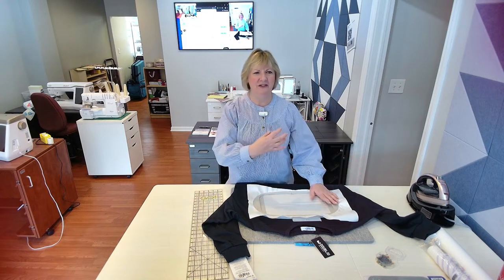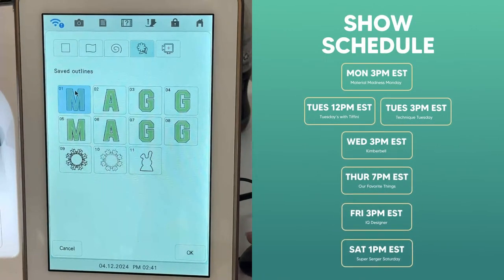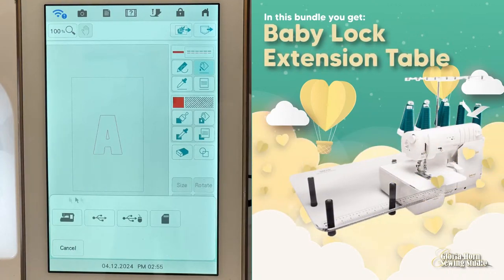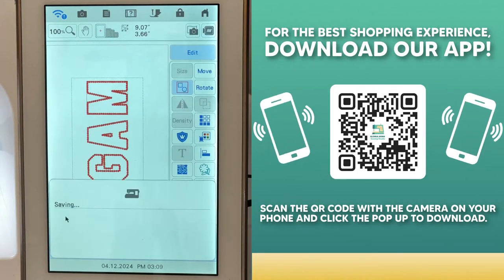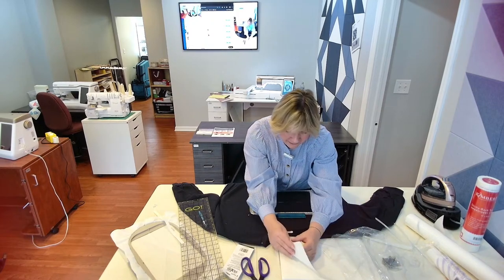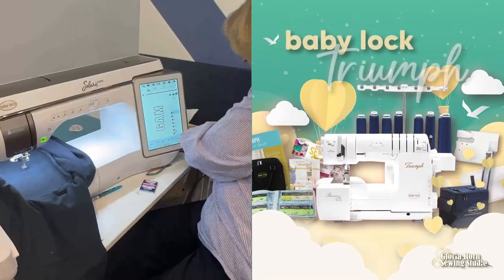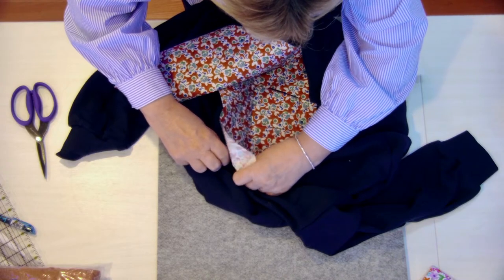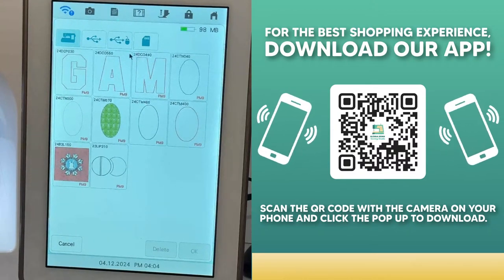04/12/24 - IQ Designer - Embroidery Font Into an Applique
Visit GloriaHorn.com or download our free app to shop with us!